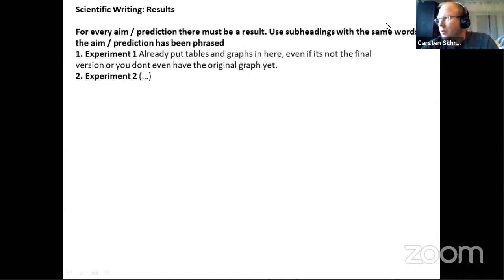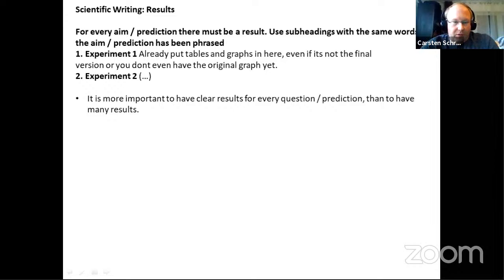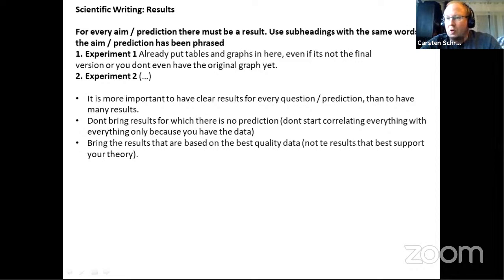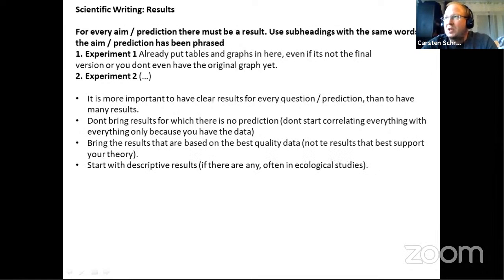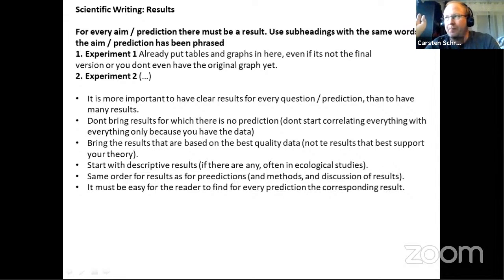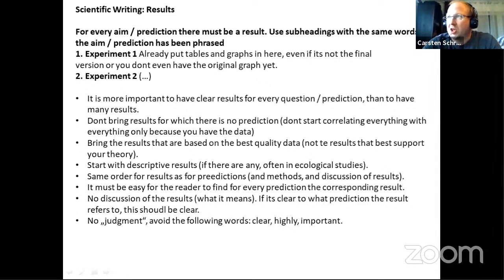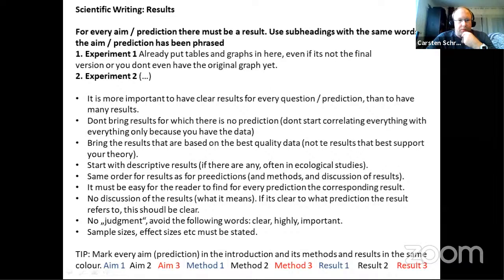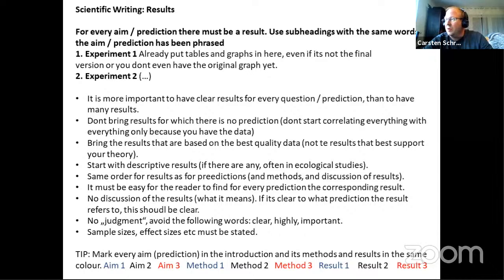Scientific Writing Part 4: Results Section